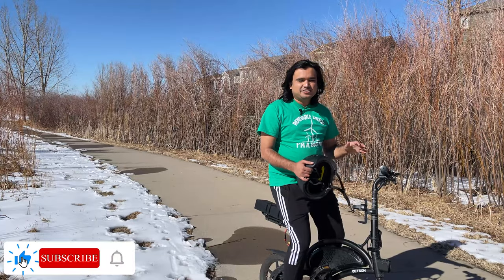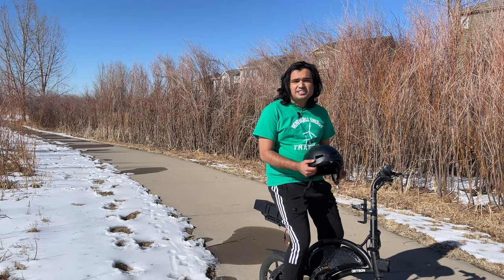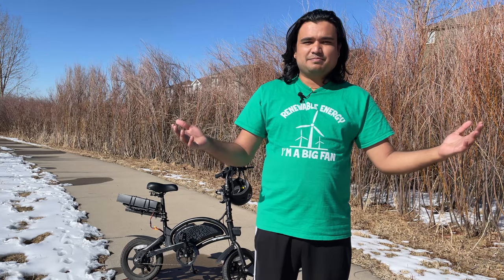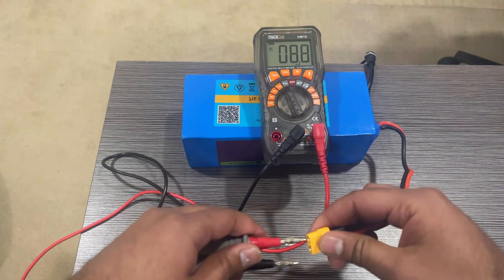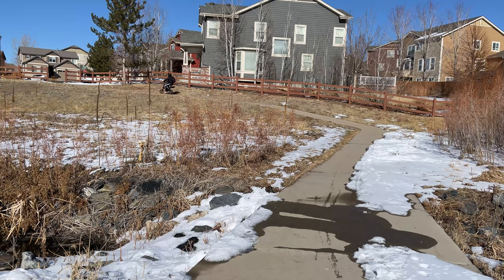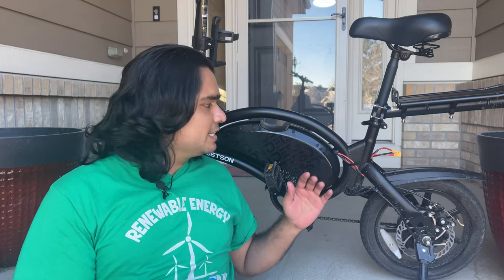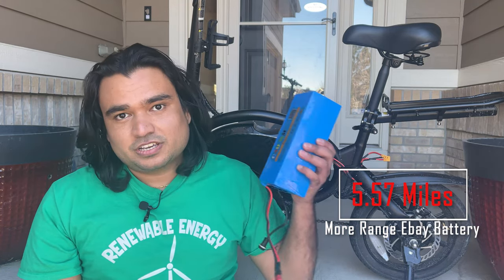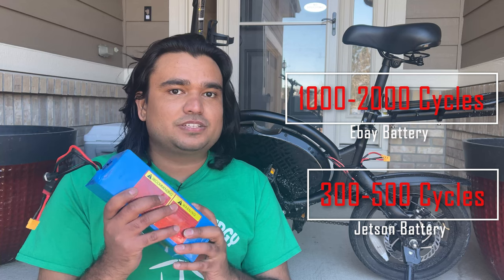Jetson Bolt Pro eBay Battery Review ⚡️Second Battery (Costco Folding Electric Bike 2021 )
In this video I do a detailed review of a battery I purchased from ebay for my Jetson Bolt Pro folding electric bike from Costco. I show you various tests such as voltage and range tests. I discuss the total range I got from the original jetson bolt pro battery and compare it with this new battery.

Here are the part lists:
*I am aware of this battery currently being out of stock, if you want to purchase the 14AH battery from the same seller, it will also work for this bike. However, that battery is a little larger and might not fit inside the battery housing so it has to be mounted outside like my setup. Here is the 14AH battery
✅T-plug to XT60
✅XT60 extension (I needed 3)

Here are the recommended accessories:
✅Rear Rack
✅Storage Bag
✅Water Bottle Holder
✅Lock (that fits)
If the rear rack if out of stock, this one should works as well

The Costco item number is 1426314.

If you are a current subscriber to my channel you know I did a video a few weeks ago showing you how to replace your battery on the jetson bolt pro. You all requested me to look into a more affordable battery. Then, I posted a video last week showing you a battery I purchased on ebay that has higher capacity and costs around $100. I showed you how to add a second battery to your jetson bolt pro so you can get double the range. At the end of that video, I promised you that I would do a thorough testing of this new battery and make a video with my full review.
Before I jump into the review, there seems to be reoccurring questions about Volts and AH. Think of Volts as horsepower in your car. Higher the horsepower, faster the car will go. Same thing here, higher the voltage, faster your bike will go. So, normally a 48V battery would make your bike go faster than 36V since that battery has much more power, however, you gotta think about the motor controller. This particular bike is rated for a 36V battery, so the controller will limit the power and higher voltage battery might even burn your controller. Plus, 48V batteries are much more expensive compared to 36V. Next, you have the Amp Hours, sometime just referred as AMPS. Think of AH as your gas tank. Larger the gas tank, more fuel that can be added meaning your car will go longer distance. Exact same thing here, higher the AH number, more range you will get. But, higher the AH number, costlier the battery gets. So, it is all about the balance. Now that is out the way, let me tell you about this new battery.